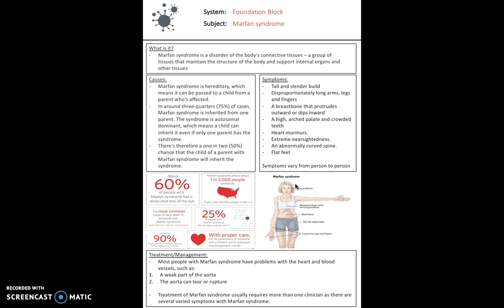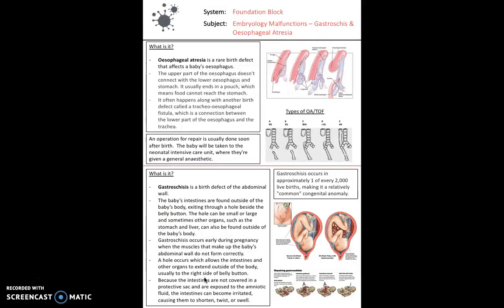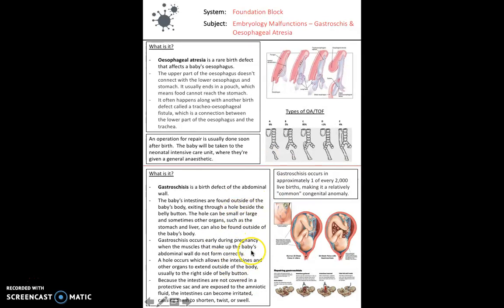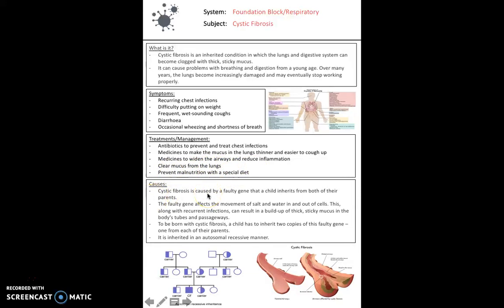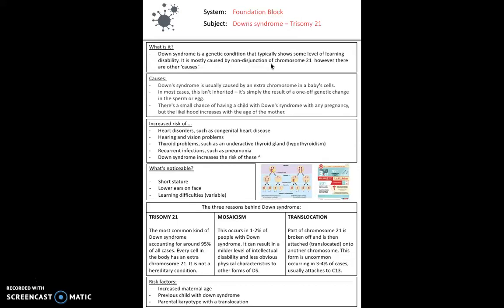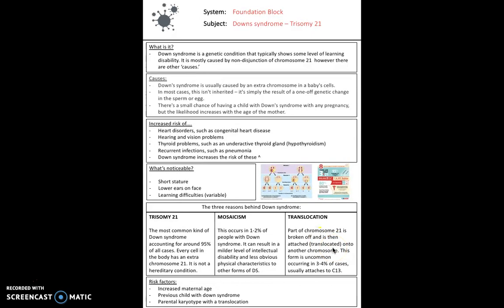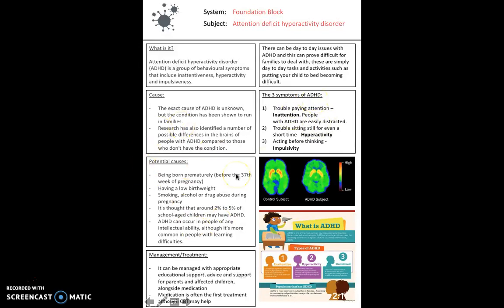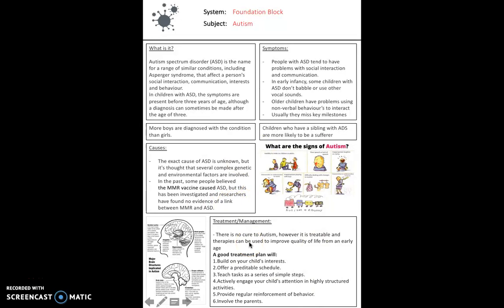Foundation block - Part 2 *NEW*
FOUNDATION BLOCK - PART 2 (Revised version)

An updated continuing overview of some of the clinical cases from foundation block teaching for 2nd years.

This video covers:
- Marfan syndrome
- Embryological malfunction (Oesophageal Atresia and Gastroschis)
- Cystic Fibrosis
- Down syndrome (Trisomy 21)
- ADHD
- Autism